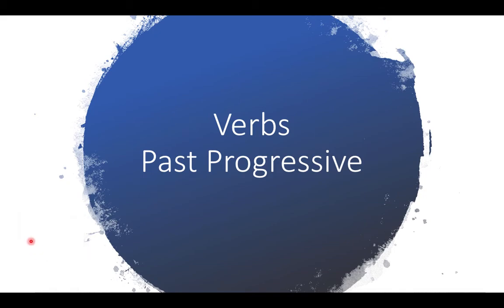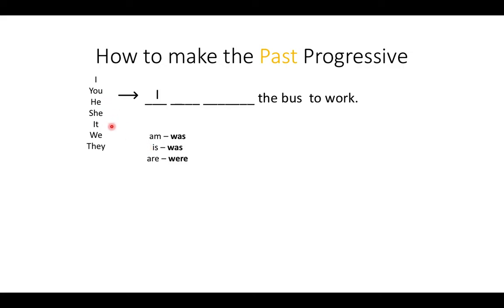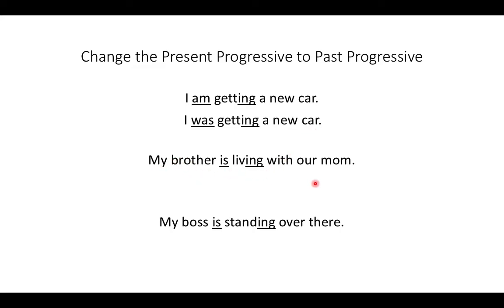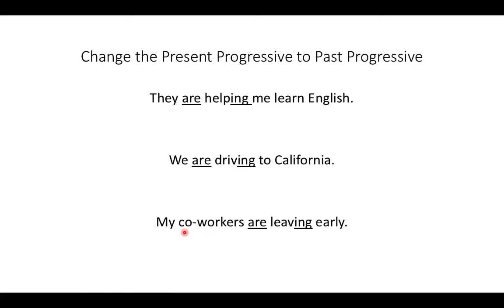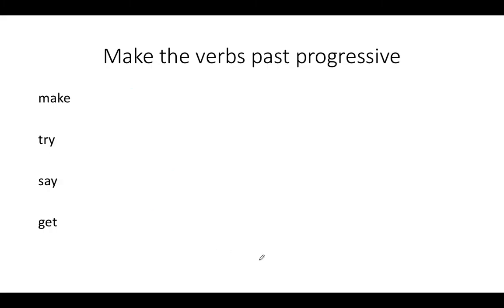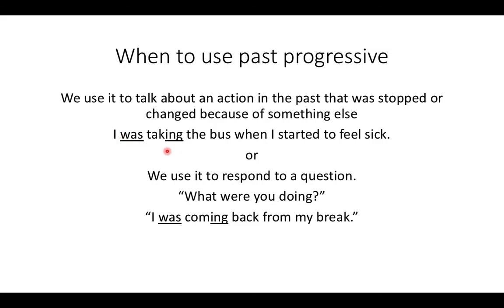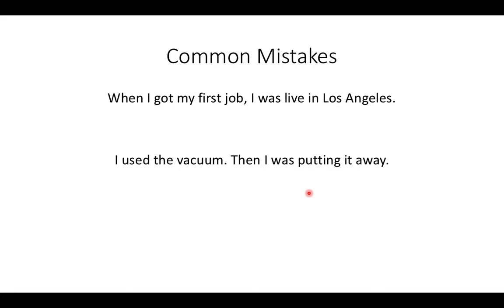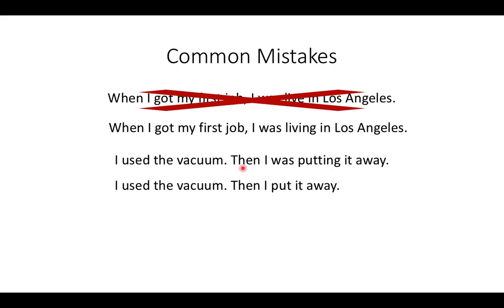English Lesson - Past Progressive Tense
Today we learn how to talk about something that happening in the past.
Hoy aprendemos a hablar sobre algo que sucedió en el pasado.
Leo tunajifunza jinsi ya kuongea juu ya kitu kinachotokea zamani.